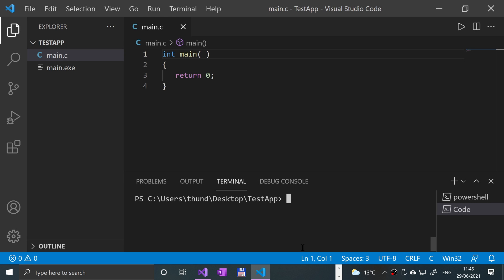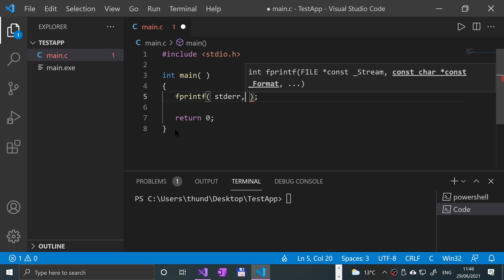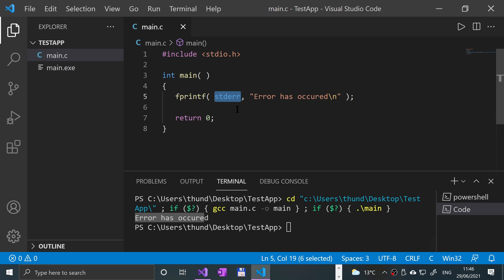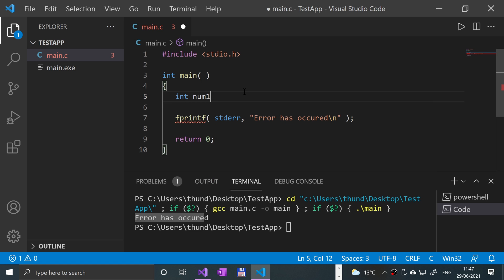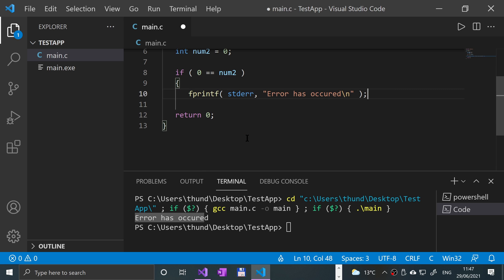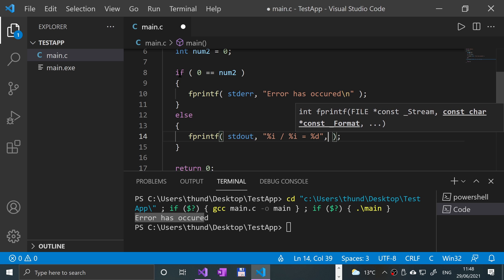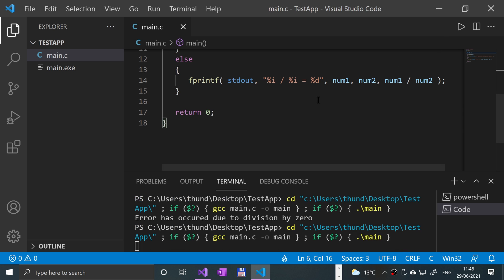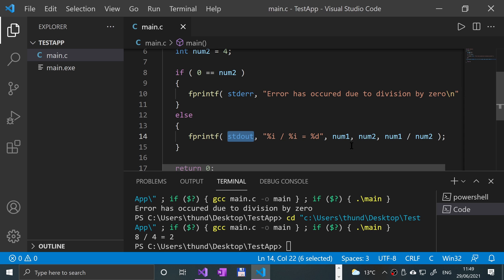stderr (Standard Error) - C Programming